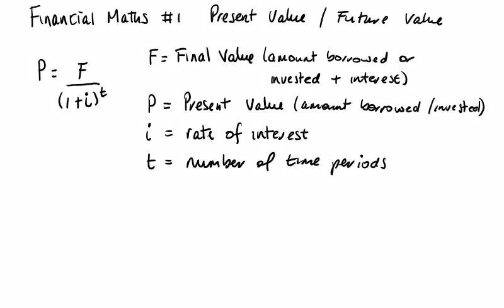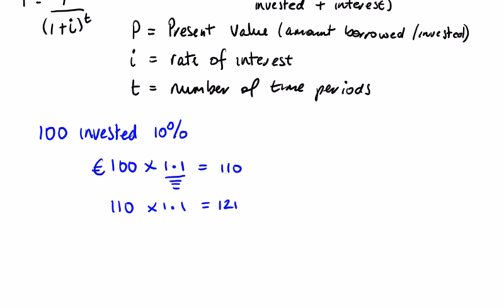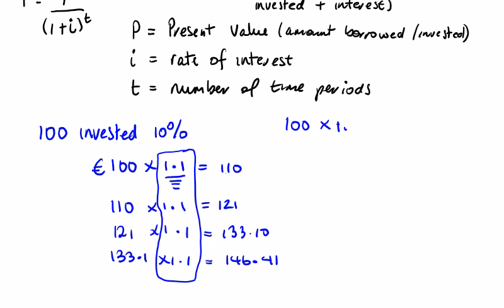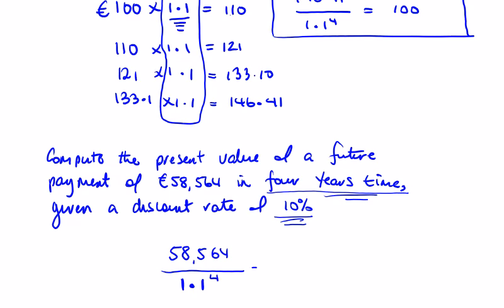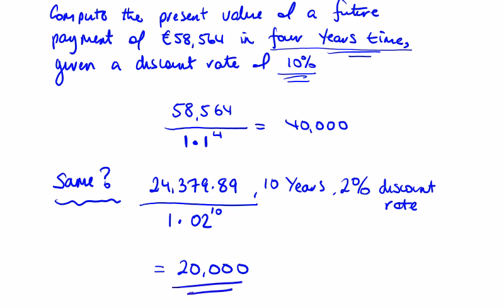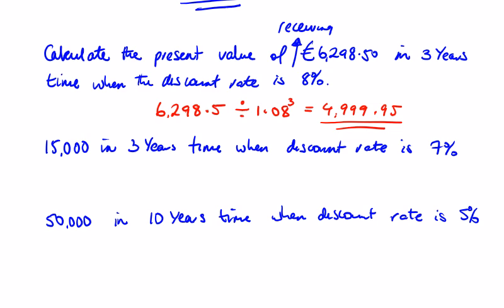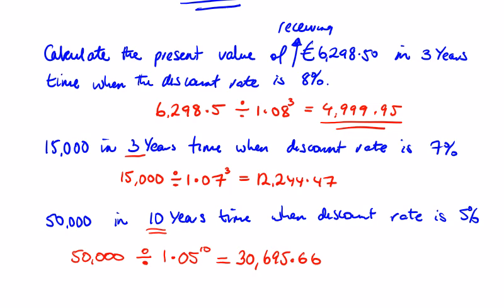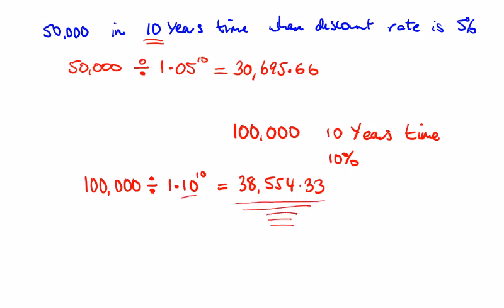Financial Maths #1 Present Future Value